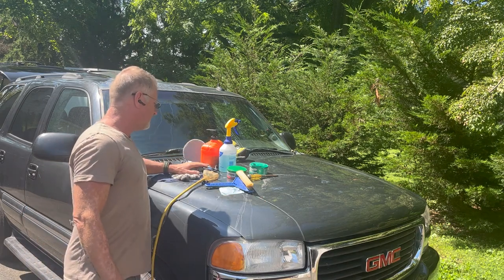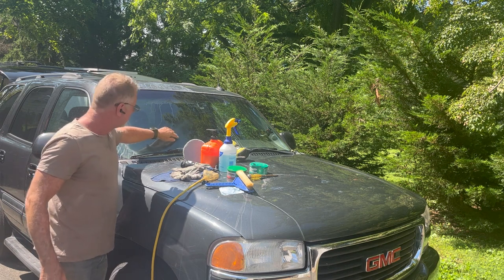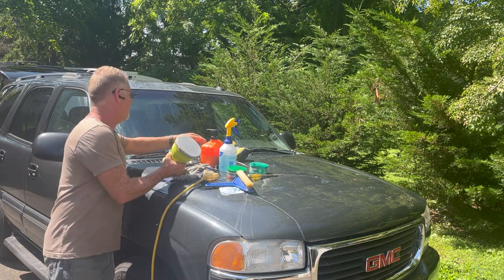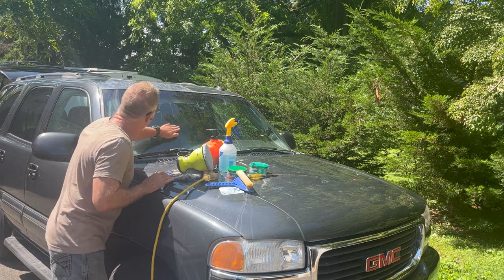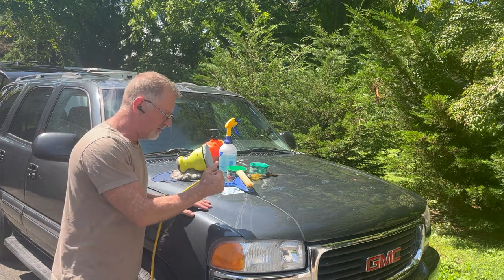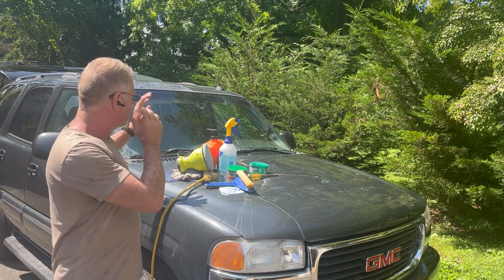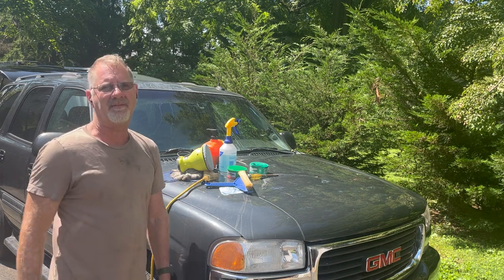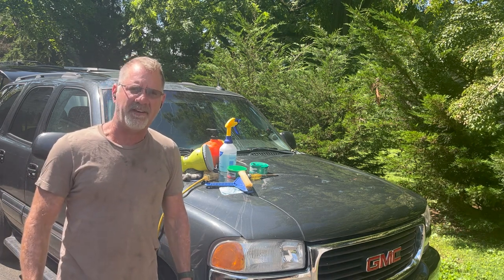Yukon Inspection Work and Dumping Trailer